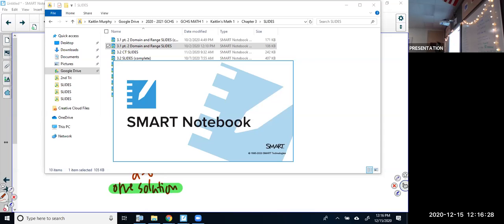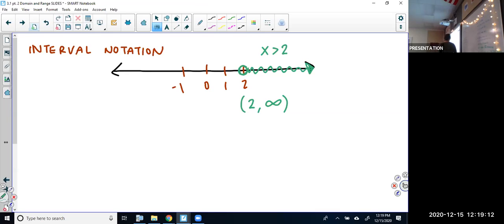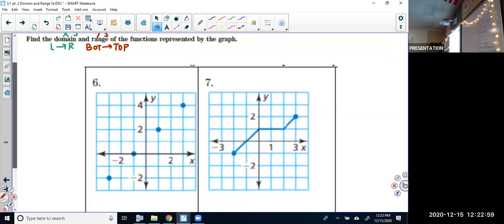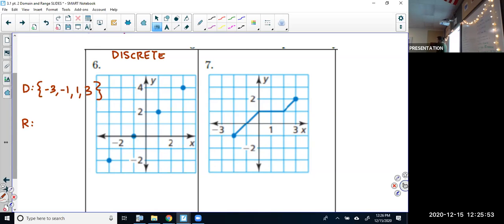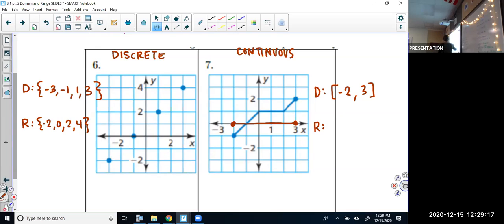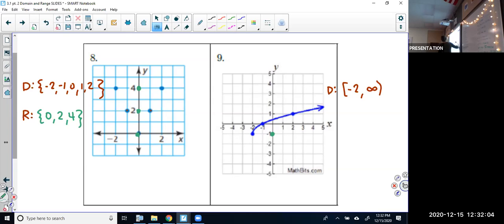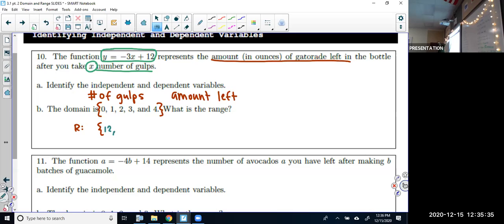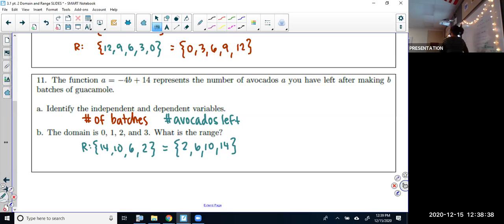4th period 12-10 3.1 pt 2 Domain and Range